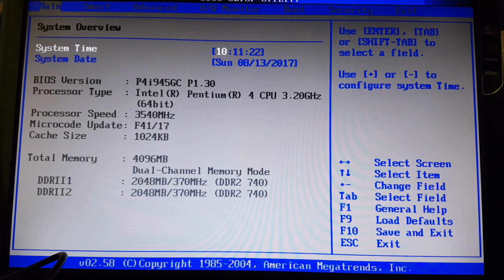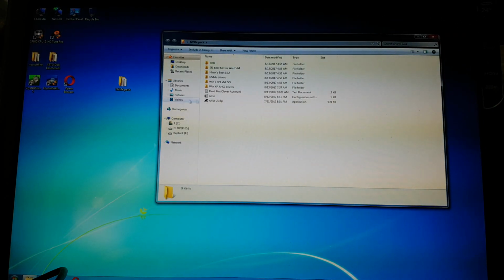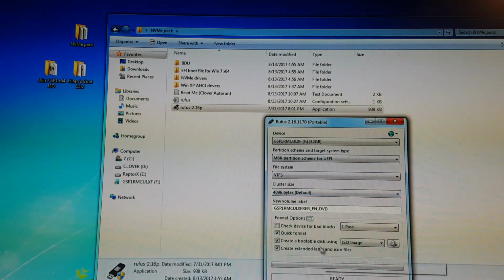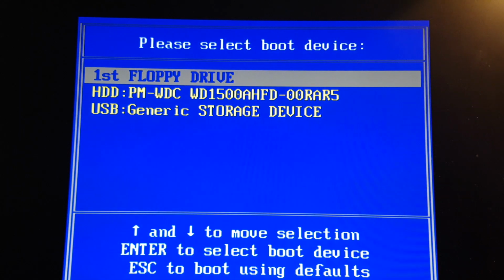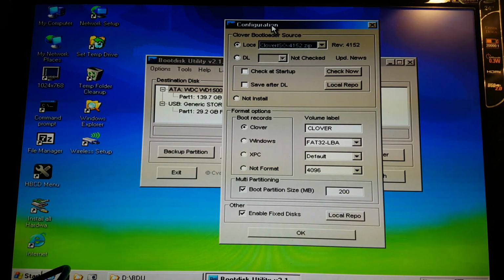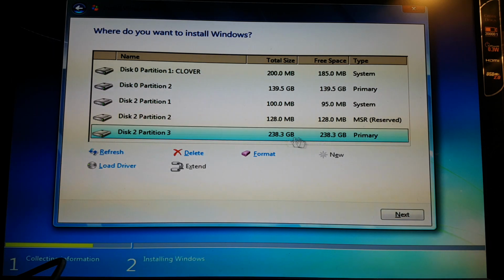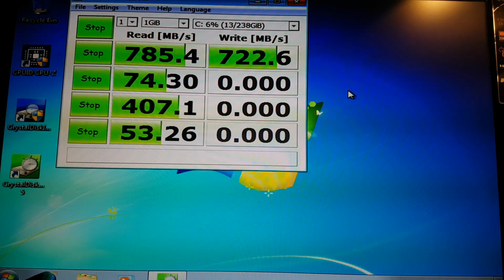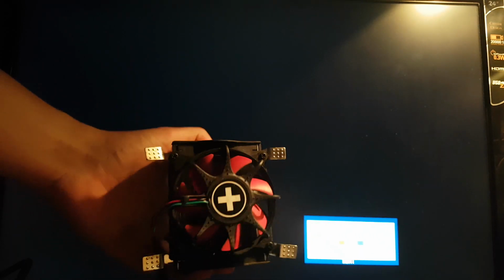NVMe Clover guide for Windows 7 SP1 x64 (using PGA 478 with EM64T)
Less rambling, more doing stuff ?
Use direct links to each step from below :)
Windows 7 SP1 x64 image You must found on your own.
Step 1 (Prepare Hiren's boot pendrive) : @15:43

Step 2 (Prepare Windows 7 x64 SP1 pendrive) : @22:22

Step 3 (How to copy bootx64.efi file from NVMe Pack) : @31:33
+ add your own NVMe driver to WIndows 7 pendrive (if it's not there), and use it in installation step

Step 4 (Launching Hiren's Boot Mini XP) : @42:48

Step 5 (Clover installation) : @45:21

Step 6 (Nvmexpress.dxe copy) : @49:58

Step 7 (Clover's "Autoboot" tweak [optional]) : @51:18

Step 8 (Launching Windows 7 x64 SP1 installer from Clover) : @54:15

Step 9 (Installing NVMe driver for Windows 7 x64 SP1) : @57:48

Step 10 (All together :)) : @1:02:22
or @2:51

Extra 1 (platform "inside") : @00:09

Extra 2 (platform "outside") : @1:03:30

Test 1 (Crystal Disk) : @1:10:20

Fail 1 (forced booting) : @1:15:33

RaptorX HD Tune Pro 5.70 (Access Time test) : @1:19:36
vs.
Samsung SM961 NVMe HD Tune Pro (Access Time test) : @1:21:41

CPU "Money shot" : @1:24:13